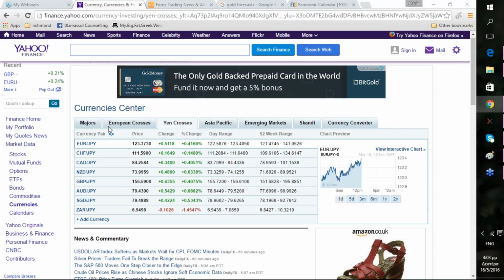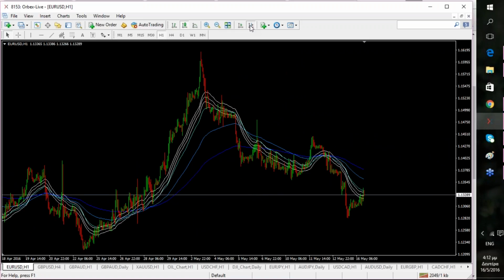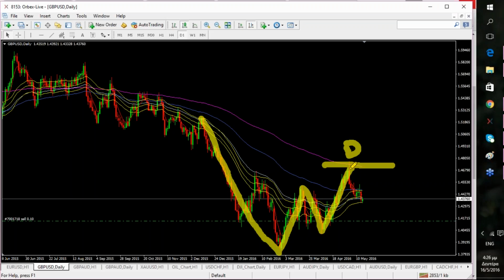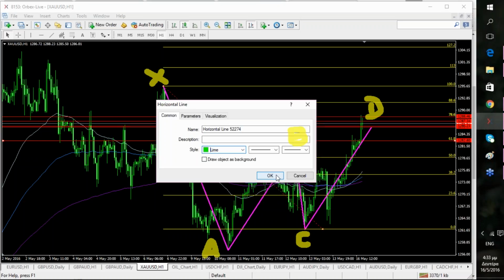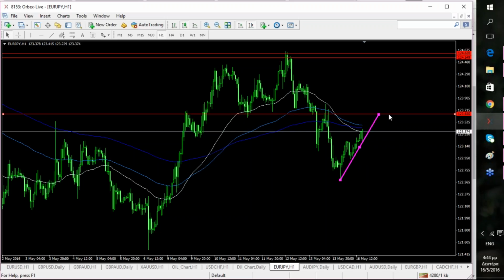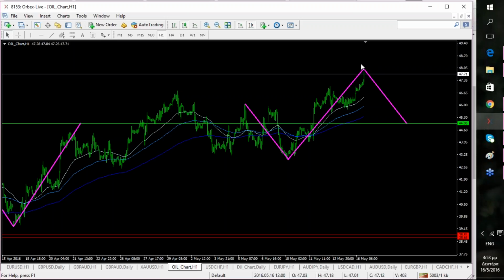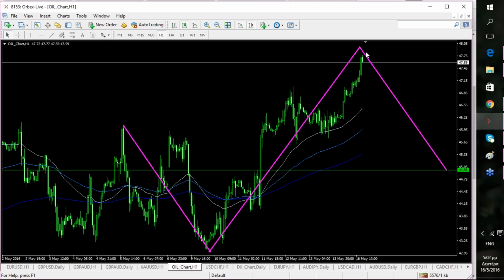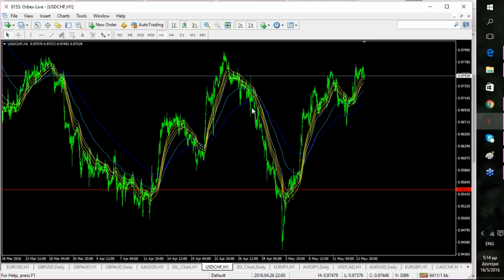Live Geometric Analysis by Kenny Simon 17 05 2016